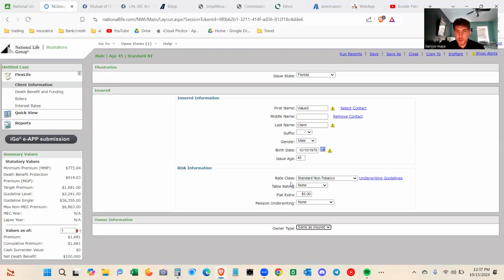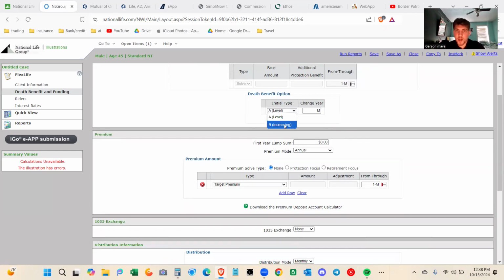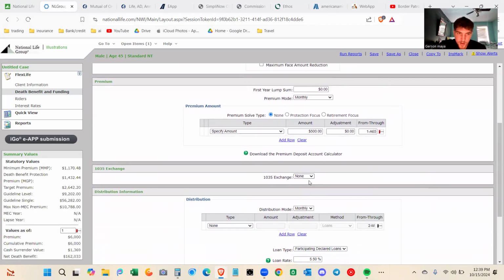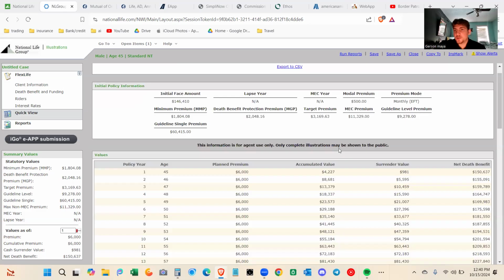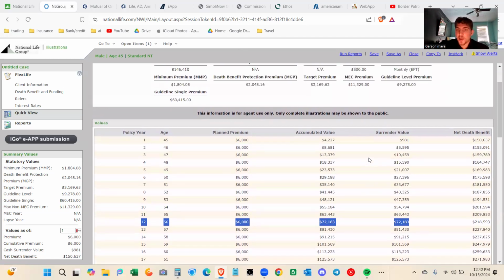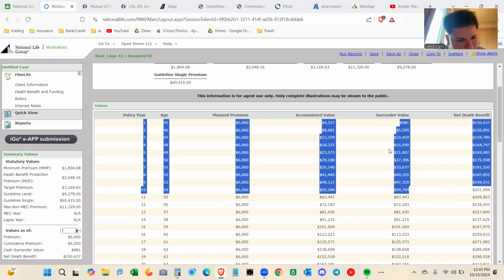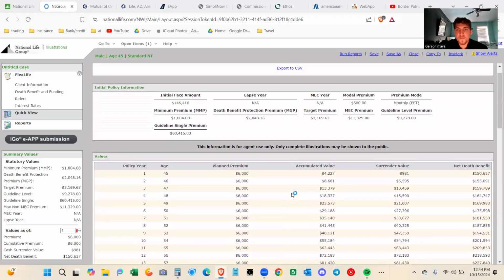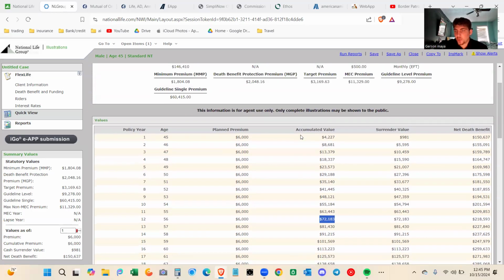NONSTOP IUL Training 10/15/2024